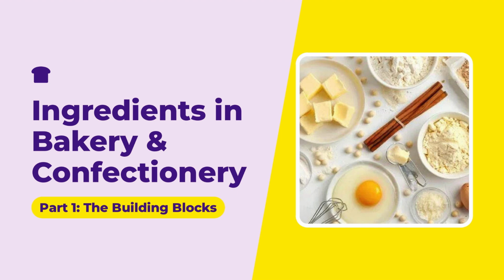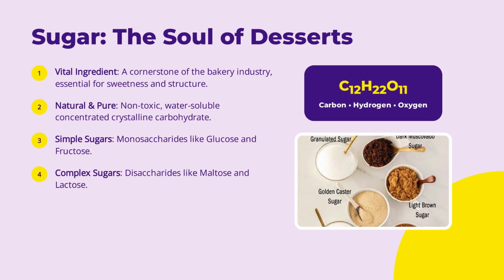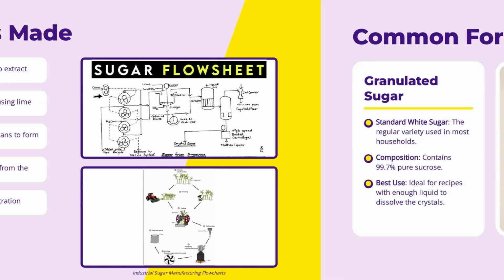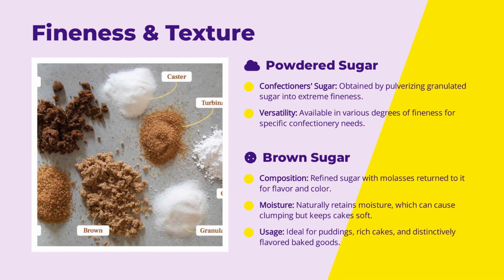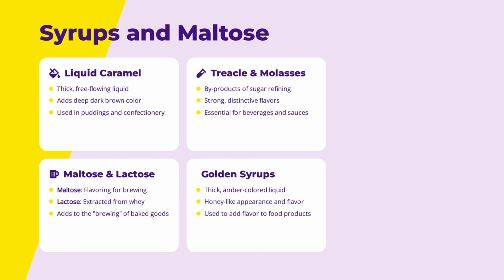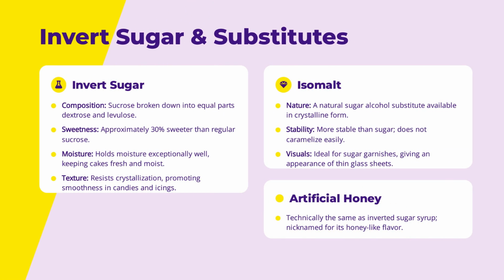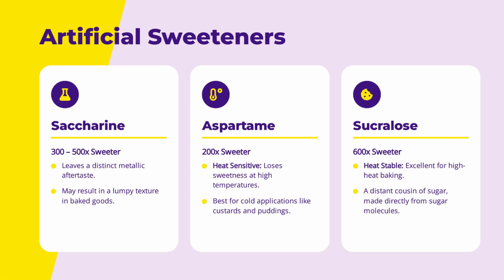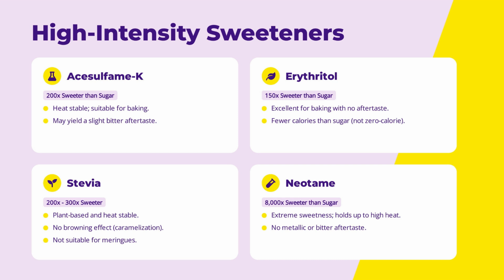Ingredients in Bakery & Confectionery Part 1 | Sugar Types & Functions Explained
Have you ever wondered why the same bakery recipe can produce completely different results? The secret lies in understanding the science behind each ingredient. In this lecture, you'll learn how ingredients like flour, sugar, eggs, milk, water, salt, shortenings, and leavening agents influence the texture, flavour, appearance, and shelf life of bakery and confectionery products.

This student-friendly lecture explains the basic ingredients used in bakery and confectionery, the scientific functions of each ingredient, sugar manufacturing, different types of sugar including granulated sugar, icing sugar, castor sugar, pearl sugar, brown sugar, powdered sugar, glucose, and liquid glucose, along with their applications in bakery products. Whether you're preparing for university exams or building a strong foundation in bakery technology, this video will help you understand the concepts with clarity.

📚 Topics Covered:
• Basic bakery ingredients
• Structure builders, tenderizers, moisteners & driers
• Functions of sugar in bakery
• Sugar manufacturing process
• Types of sugar used in bakery
• Glucose and liquid glucose
• Applications of different sugars in bakery products

🎯 Suitable For:
B.Tech Food Technology, Dairy Technology, Bakery Technology, Diploma Students, B.Sc Food Science, Agriculture Students, Hotel Management, Competitive Exams, University Semester Exams and anyone interested in bakery science.